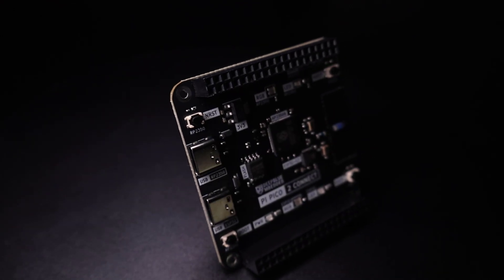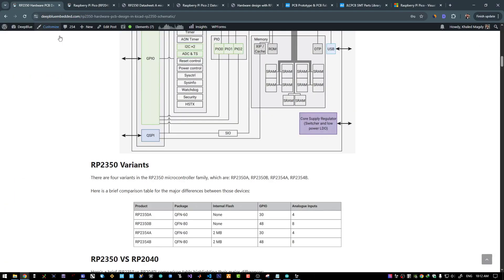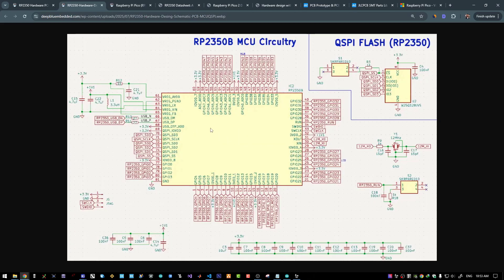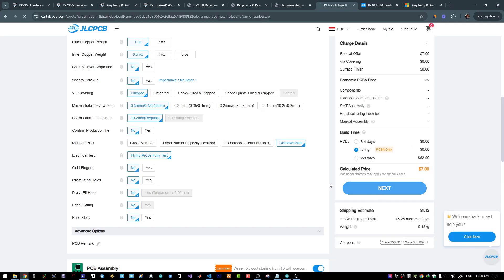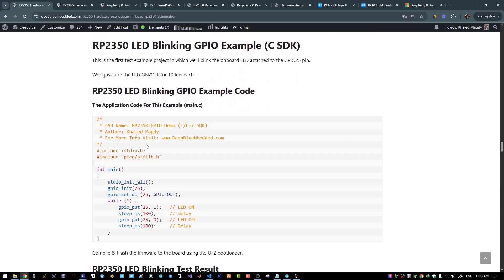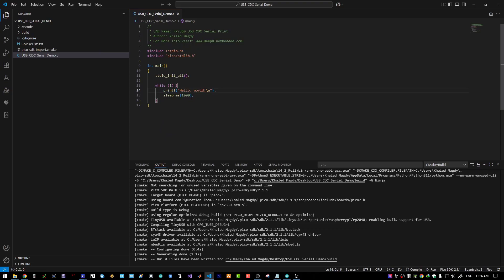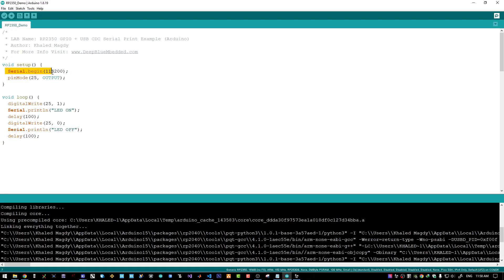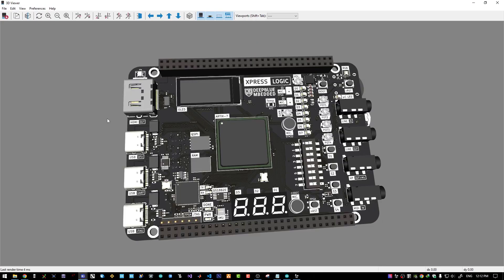RP2350 Hardware PCB Design in KiCAD | Custom RP2350 Schematic & PCB Design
RP2350 Hardware PCB Design in KiCAD | Designing Custom RP2350 Schematic & PCB

In this video, we'll discuss the hardware design of a custom RP2350 PCB board with an ESP32-C3 + Chip Antenna for  WiFi/BLE connectivity.
We'll also develop some test firmware applications using the Raspberry Pi Pico C/C++ SDK and Arduino IDE to bring up our board.

[ ⏱️-- Timestamps --⏱️ ]
(Project Overview)
00:00 - Project Overview
00:30 - Project's Top-Level View
(Hardware Design Discussion)
01:36 - RP2350 MCU Overview
03:32 - Hardware Design Guidelines & Documents (RP2350)
04:21 - Schematic Design Breakdown & Discussion
06:32 - PCB Layout in KiCAD
(Placing PCBA Order At JLCPCB)
07:09 - Sponsor Time: (JLCPCB)
07:53 - Uploading Files & Placing Order @ JLCPCB
09:55 - Receiving & Preparing The Boards
(RP2350 Firmware Test Examples)
10:14 - Getting Started With Raspberry Pi Pico C/C++ SDK
12:22 - GPIO LED Blinking Demo (C SDK)
13:39 - USB CDC Serial Print Demo (C SDK)
15:02 - Neopixel RGB WS2812 Demo (C SDK)
15:38 - Getting Started With Arduino For RP2350 Development
16:20 - GPIO + Serial Print Demo (Arduino IDE)
18:04 - RP2350 + ESP32-C3 WiFi Demo
(Concluding Remarks)
18:31 - What's Next Up!
19:17 - Important Call
19:39 - Outro

[ 🔖-- Attachments --🔖 ]
RP2350 Hardware PCB Design Project Article

[ ⚙️-- LAB KIT --⚙️ ]
Entry-Level Electronics LAB Setup
Advanced Electronics LAB Setup
PCB & Soldering Gear
STM32 Course Kit